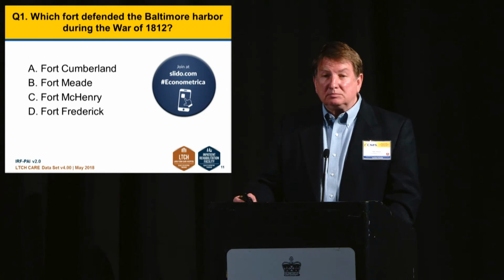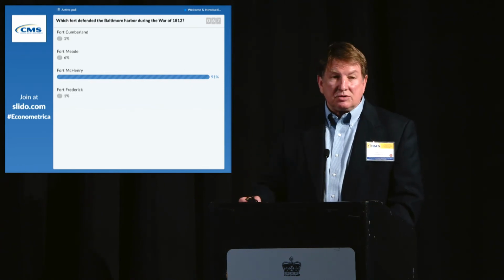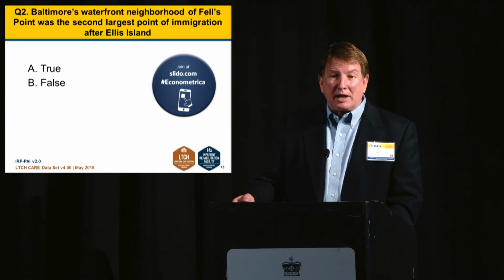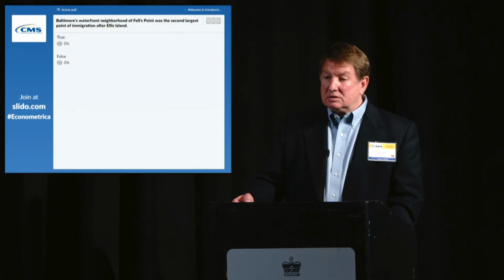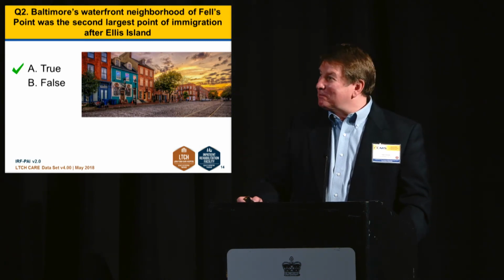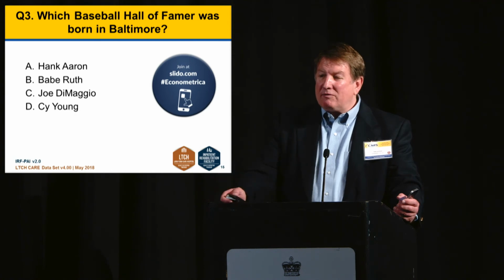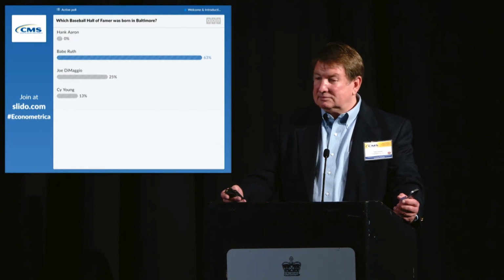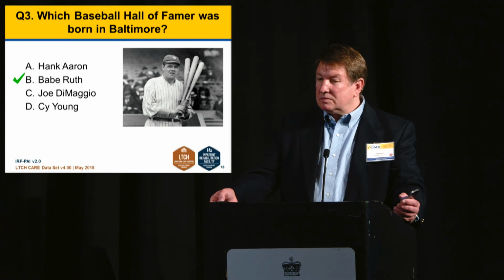Welcome/Introductions - May 9, 2018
This video from the May 2018 Inpatient Rehabilitation Facility (IRF)  Quality Reporting Program (QRP) Provider Training held May 9 and 10, 2018, presents the opening remarks of the first day of the two-day training event.